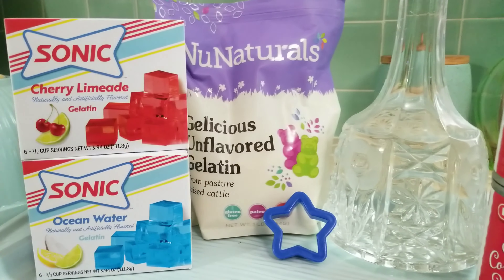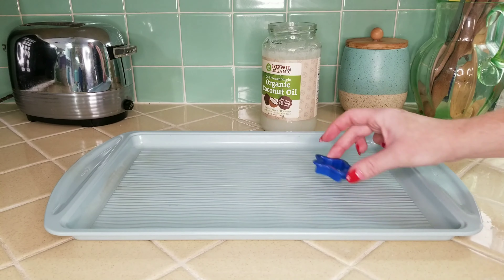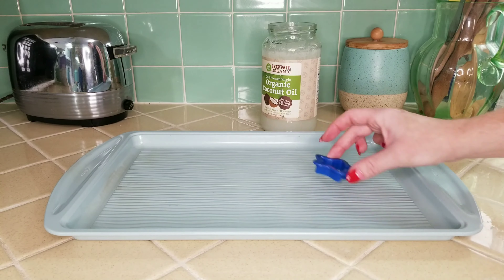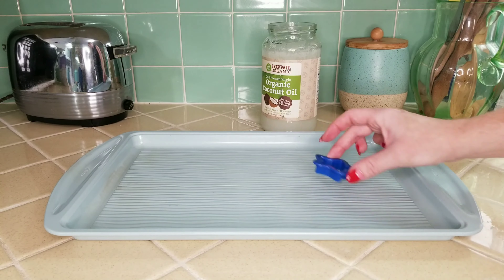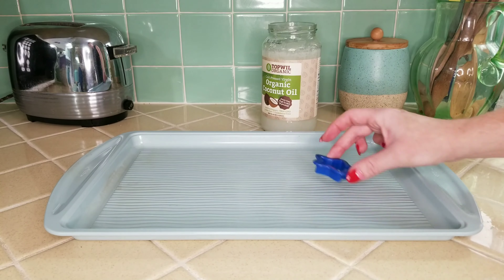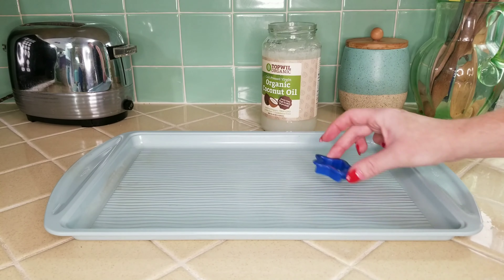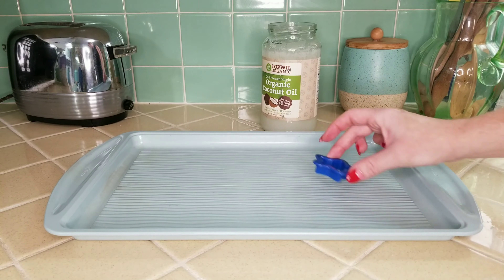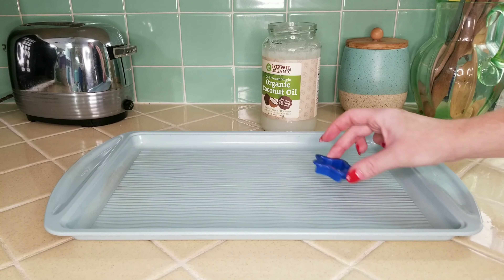4th of July Jello Shot Cake - Retro Time Machine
Today on the Retro Time Machine we will be making a show stopper American flag hello shot cake!

you will need:

Unflavored gelatine
2 cans on sweetened condensed milk
one box of blue jello
one box red jello
one box sugar free dark cherry jello
hot and cold water
vodka and/or rum
coconut oil
a large jello mold
cookie sheet with edge
small star cookie cutter